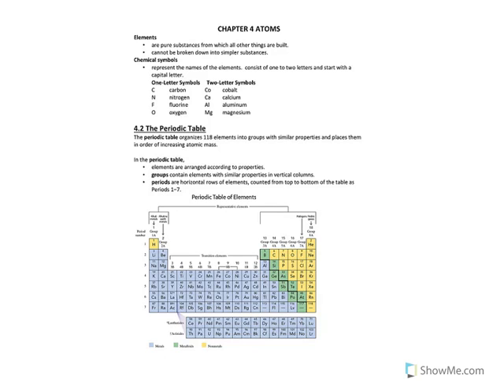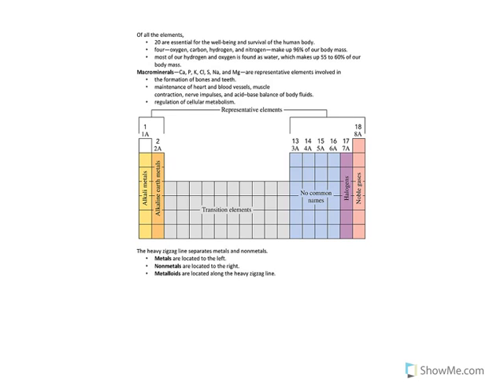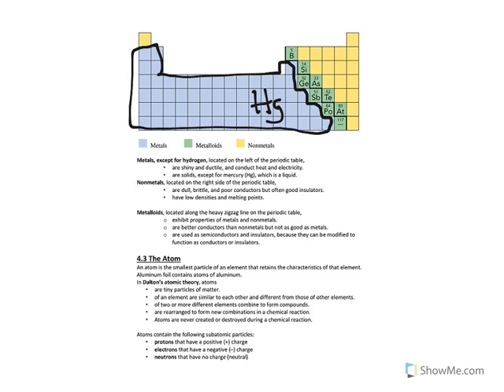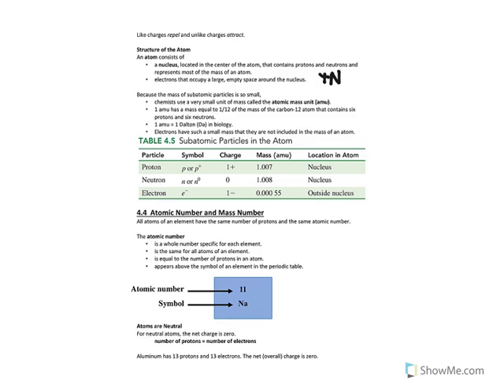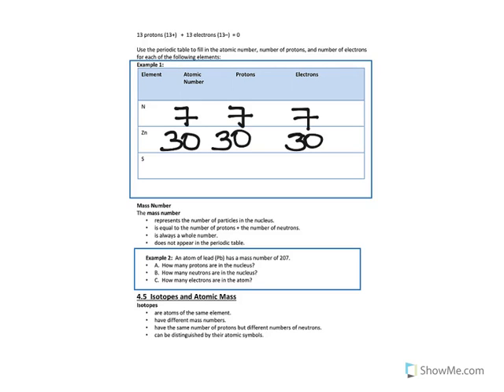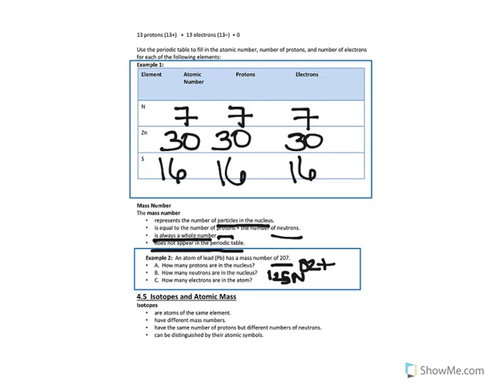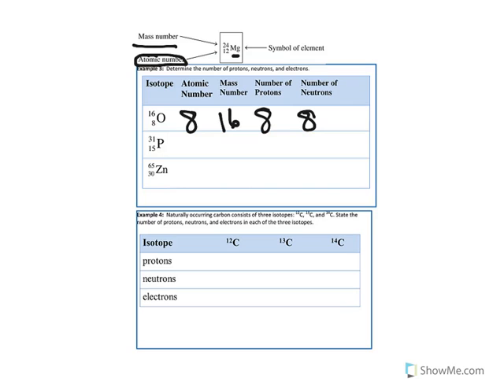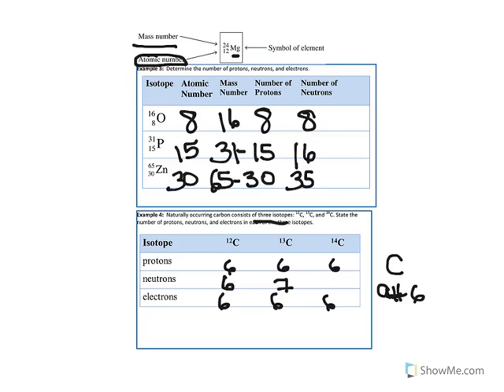ch4pt1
General Organic and Biological Chemistry: Structures of Life - lecture on chapter 4